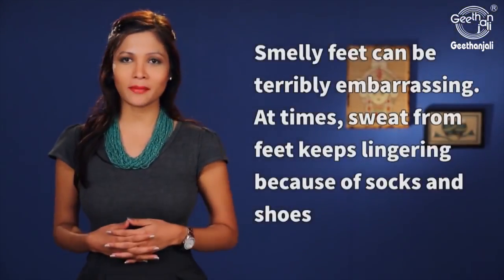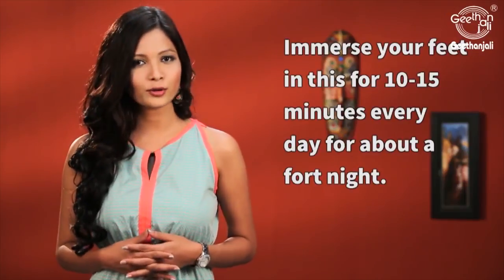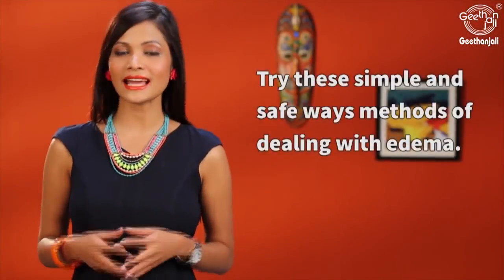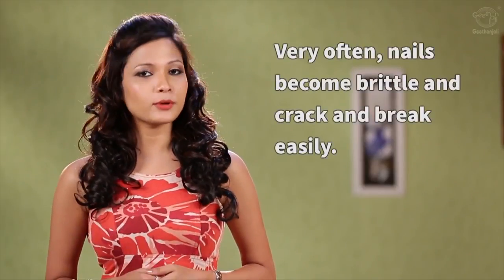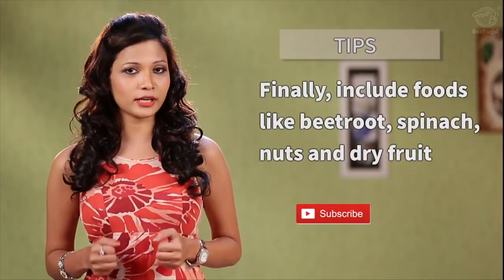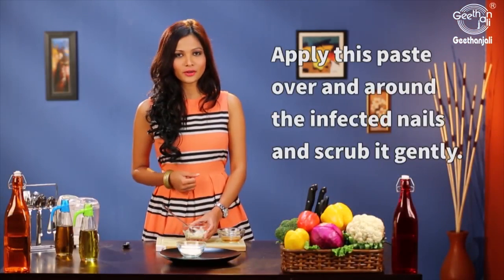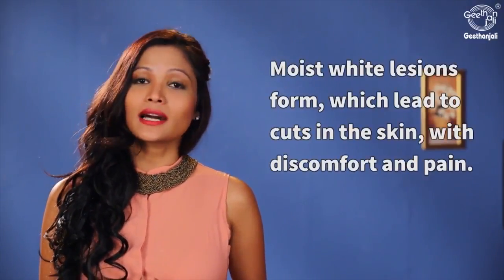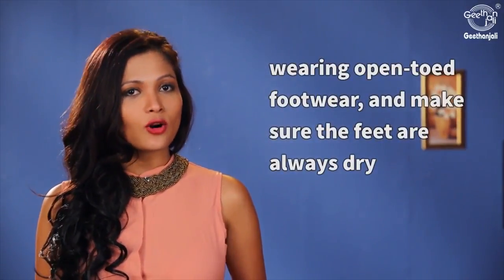Foot Care | Foot, Toe & Heel Care Tips At Home | Cracked Heels | Swollen Feet | Nail Fungus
Watch other Home Remedies For Athletes Foot, Pimples, Weight Loss, Obesity, Skin Care, Hair Care, Infections and Allergies etc

Apply the paste all over your feet, then massage in circular motions for 5 minutes. Finish off with a light pumice stone scrub. Rinse your feet off with cool water, pat dry and apply a high-quality foot cream. Exfoliate your feet twice a week to keep them soft and smooth